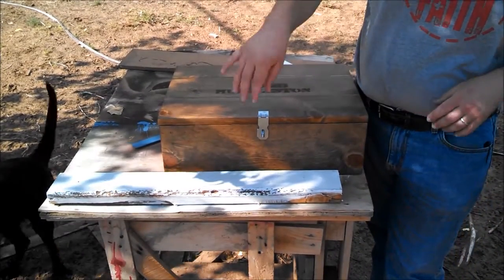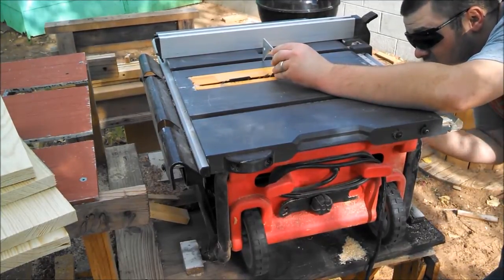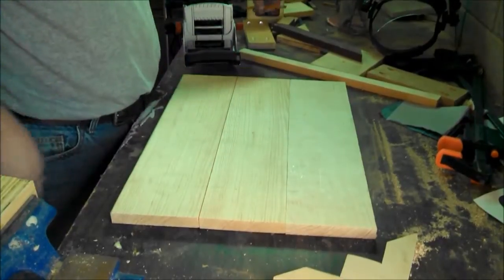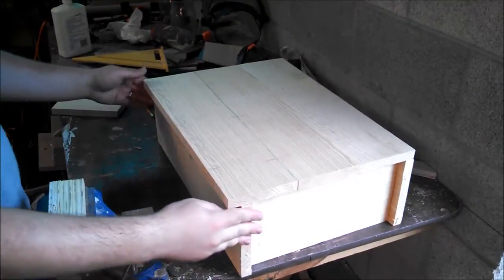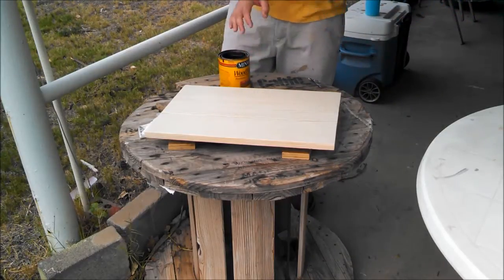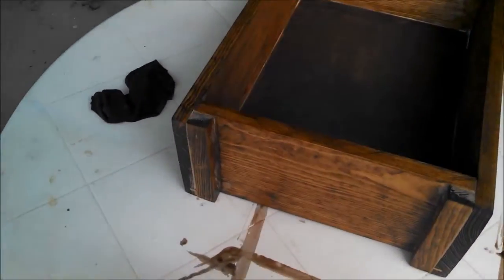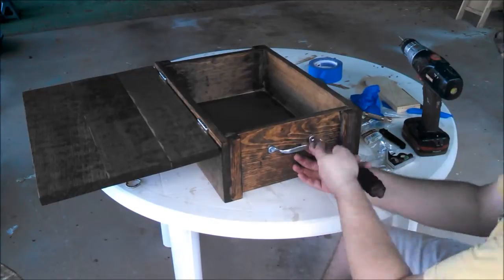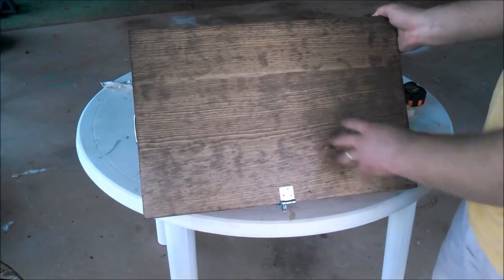How to Make an Ammo Box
How to make an ammo box from one 1x12 board for about $30